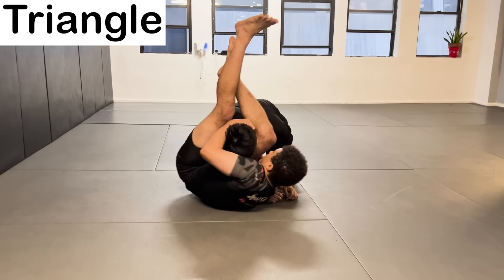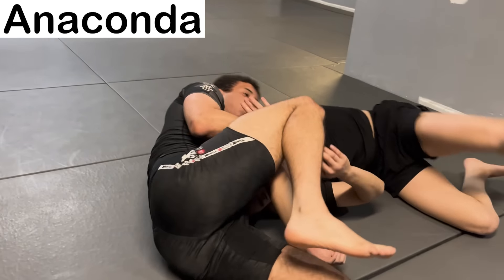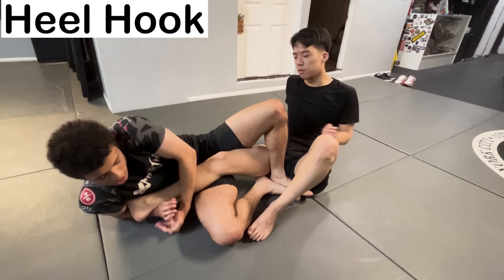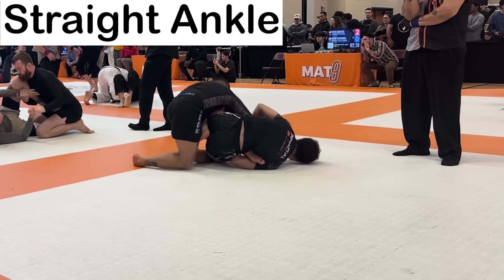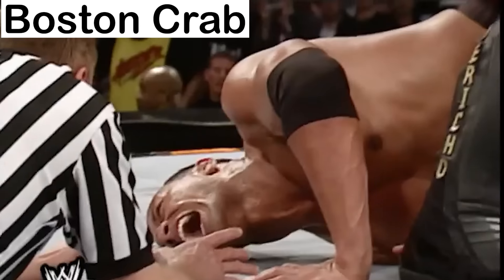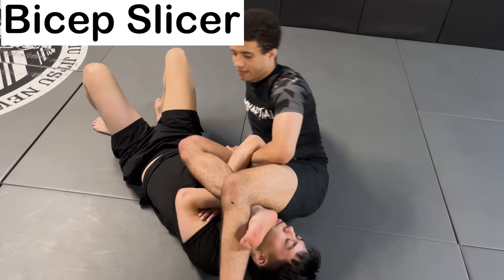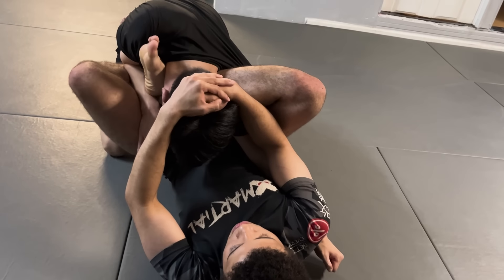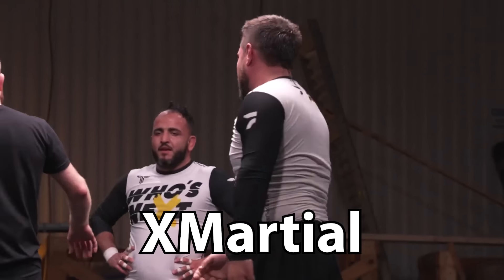Every Jiu Jitsu Submission Explained in 8 Minutes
Code:JOSHRICH

0:00 Triangle
0:18 Arm Triangle
0:30 Arm Bar
0:41 Knee Bar
0:53 Darce
1:07 Anaconda
1:24 Rear Naked Choke
1:42 Guillotine
2:00 North South Choke
2:10 Heel Hook
2:27 Kimura
2:44 Americana
2:59 Omoplata
3:11 Toe Hold
3:21 Straight Ankle
3:31 Buggy Choke
3:45 Mir Lock
4:01 Electric Chair
4:11 Twister
4:25 Boston Crab
5:23 Calf Slicer
5:40 Baratoplata
5:50 Tarikoplata
6:07 Wrist Lock
6:43 Gogoplata
7:01 Aoki Lock
7:11 Z lock
7:23 Smother Choke
7:33 Chest Compression